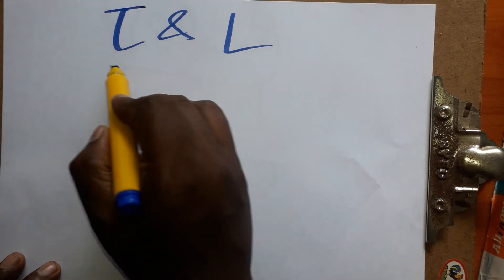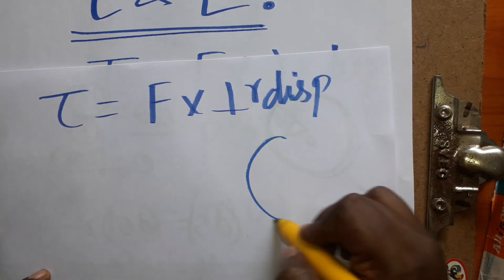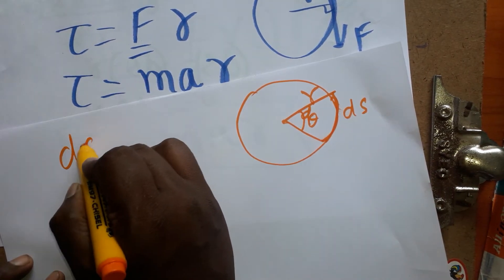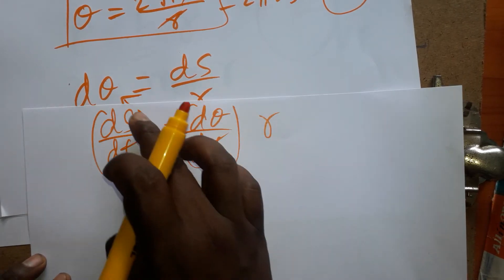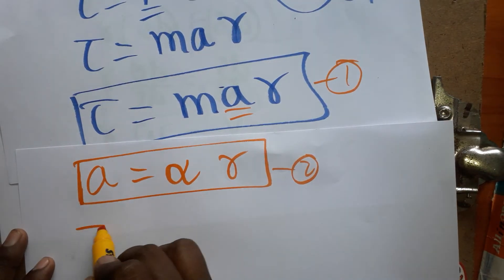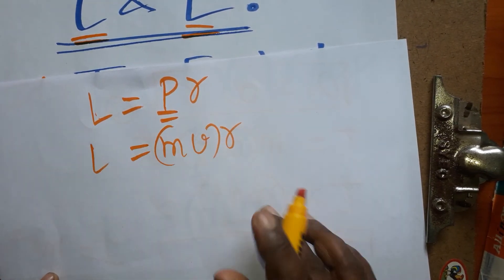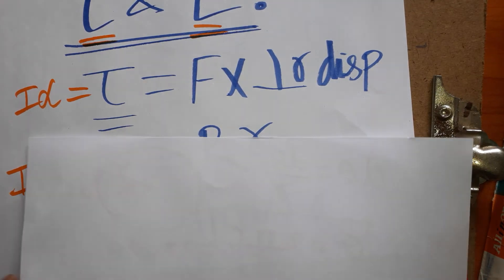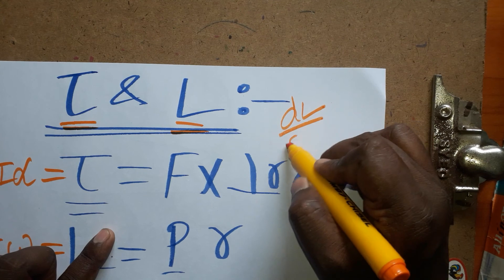relationship between angular momentum and torque